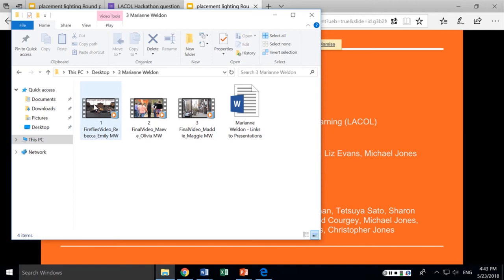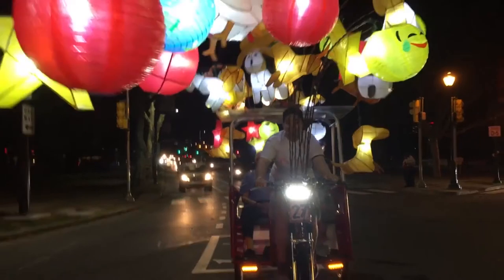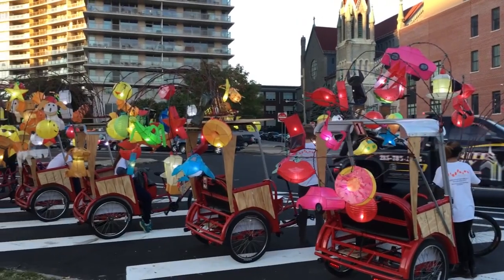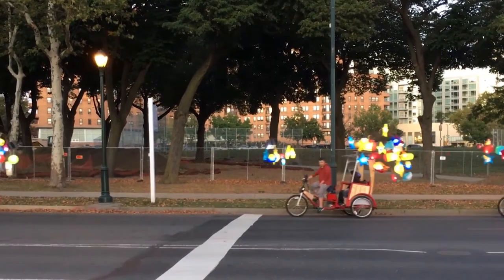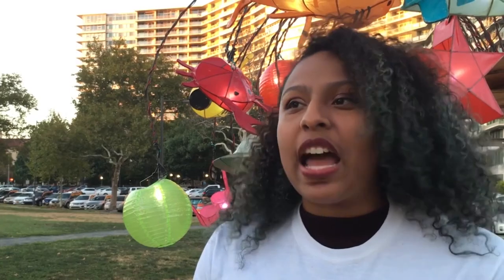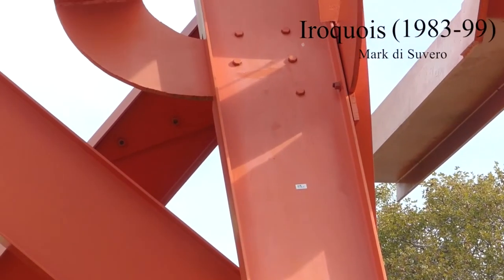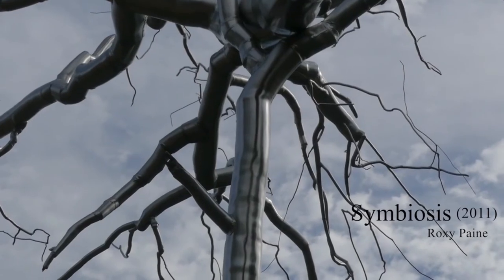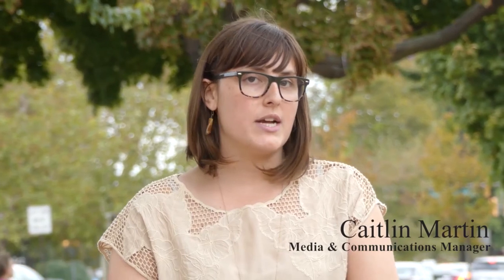Biennials and Conservation: How to Preserve and Document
In the world of Contemporary Art, concerns of artists, institutions, and conservators must be weighed against one another to arrive at practical solutions and policies. Students in the Biennials and Conservation 360 course cluster during the fall of 2017 considered the ways in which an artwork's exhibition and its care structure its meaning in complex ways. The students created two 30-90 second videos to address some of these issues as class assignments using a new digital skill set and vocabulary taught as part of this course cluster.

(Marianne Weldon, Bryn Mawr College)